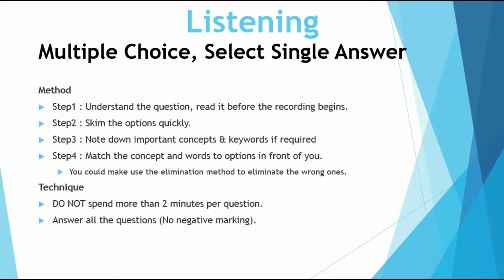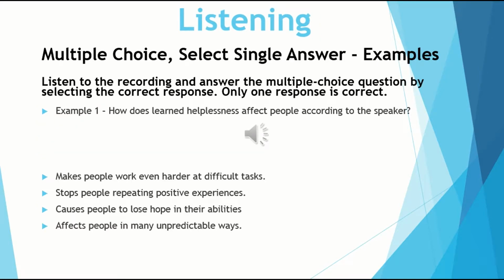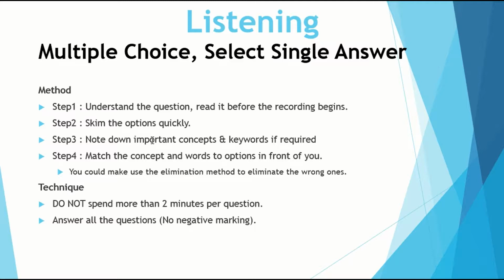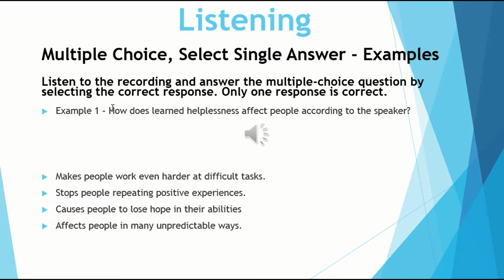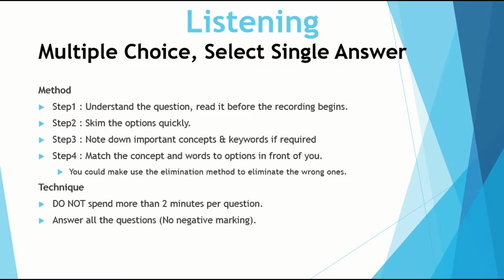Multiple Choice Single Answer | PTE Listening | Methods, Tips & Techniques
Here's the link to my IELTS training video (Explained in Hindi & English with examples\format) . If it adds value to your preparation, please like\subsribe to the channel. Here’s a crisp, short and informative video that explains some important methods, Tips & Techniques to score full marks on Multiple Choice Single Answers of the Listening section, if you are struggling with this question type we’ve particularly curated detailed methods that could help you get full marks.